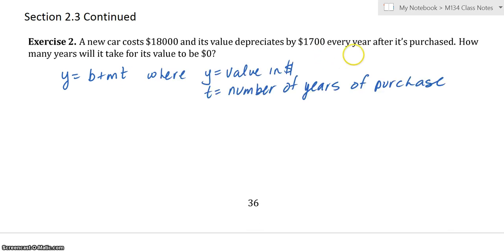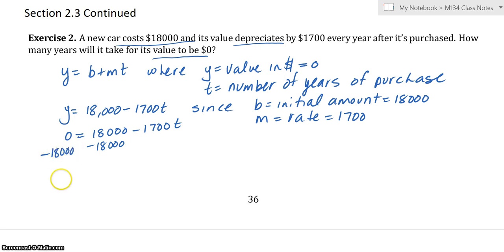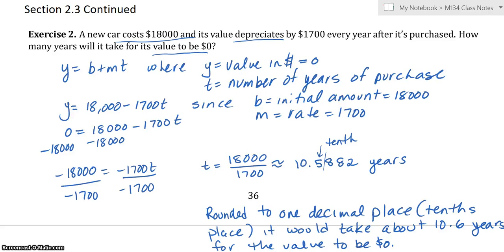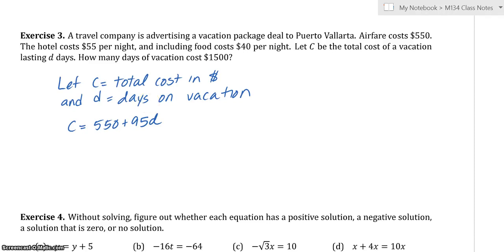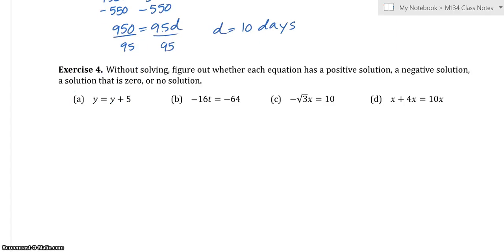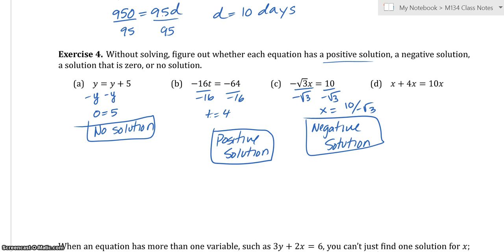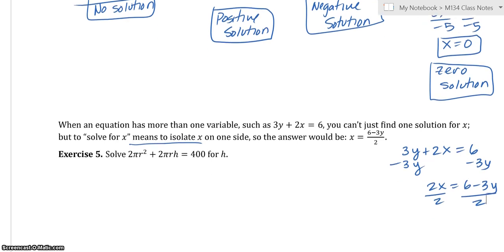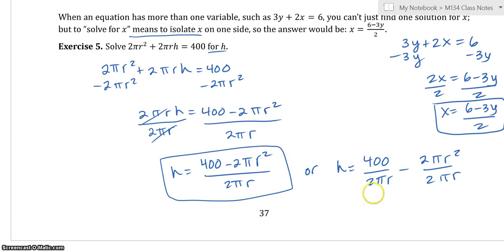Math 134 2 3 B